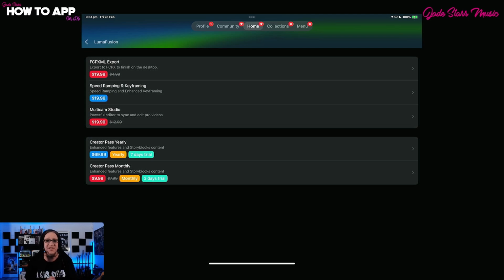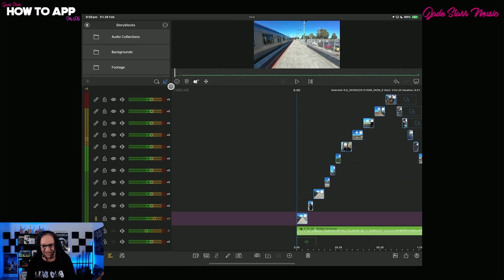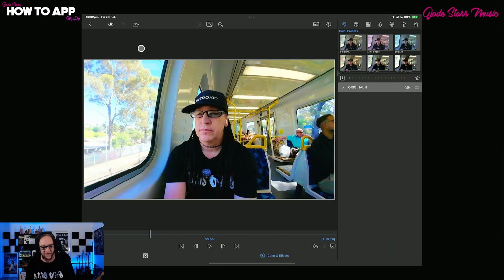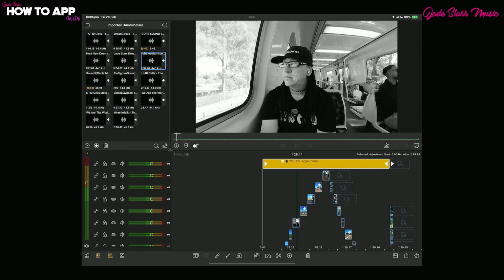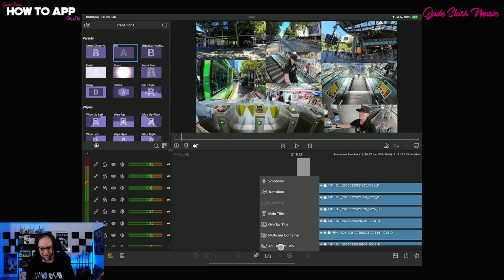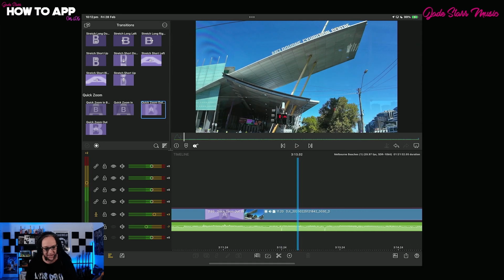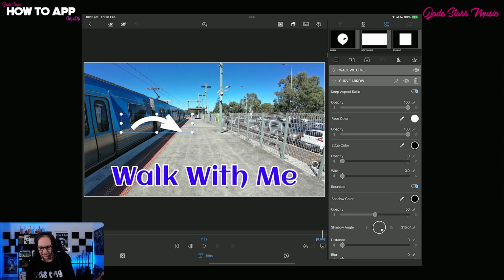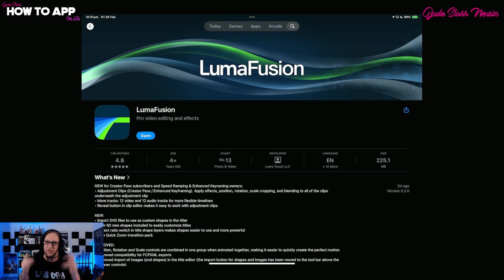LumaFusion 5.2 Update by LumaTouch for iOS - How To App on iOS! - EP 1596 S13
In this episode of "How to App on iOS". I'll be the MASSIVE Update to LumaFusion 5.2 by LumaTouch. LumaFusion 5.2 brings 12 Video and 12 Audio tracks, Adjustment Clips, New Transitons and New SVG Shapes for a one-time in-app purchase or included in the Creator Pass Subscription. LumaFusion is an incredibly cool video editing app for iOS that also works on your MAC. I use LumaFusion for all of my video editing because it's the Best in my opinion.

LumaFusion 5.2 Update by LumaTouch for iOS
Video Editing

Clubhouse - @jadestarr

LINKS
The Beat Community - iOS & Desktop Price Drops & Info